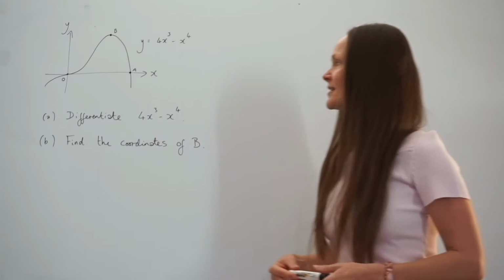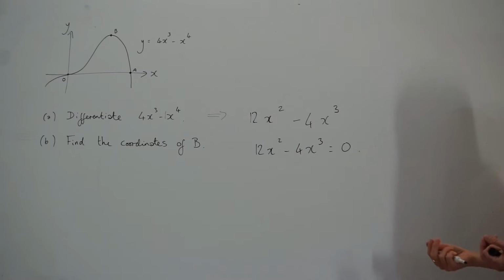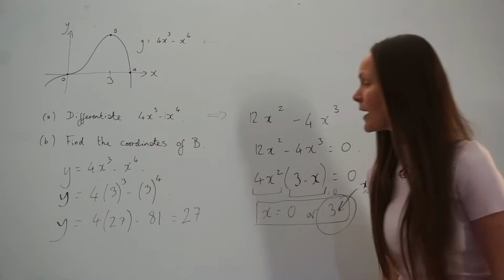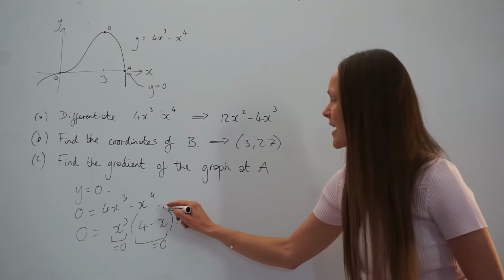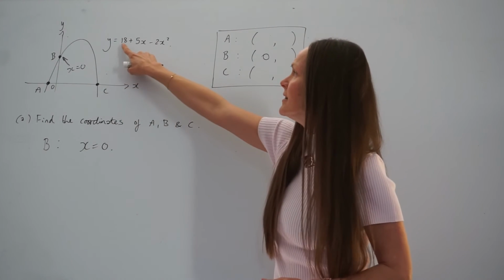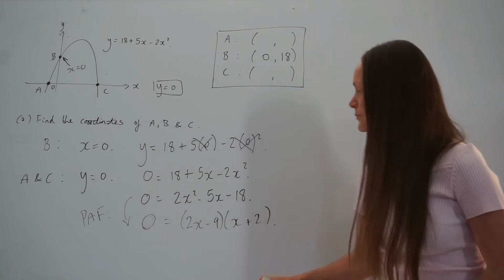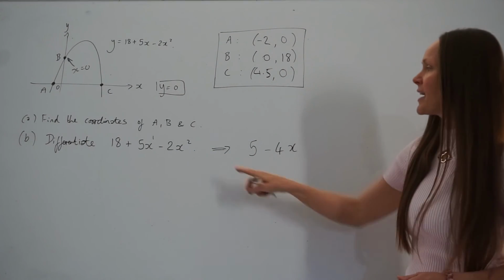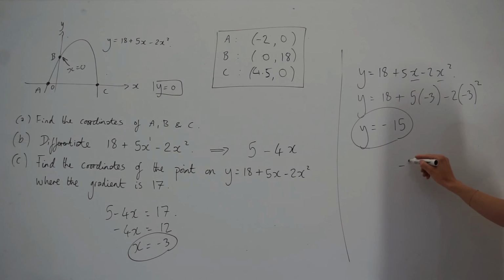The Maths Prof: Graphs & Differentiation NEW EXAM QUESTIONS!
In this lesson I explain how to answer graph/differentiation exam questions. The questions used are taken from the most recent Cambridge Extended IGCSE Mathematics papers (0580). Question 1 0:07 0580/42/O/N/23 & Question 2 07:24 0580/43/O/N/23. Other lessons that you may find useful related to these exam questions can be found below 👇 You can also find a playlist on my main page which covers many topics from the Cambridge IGCSE syllabus 😄